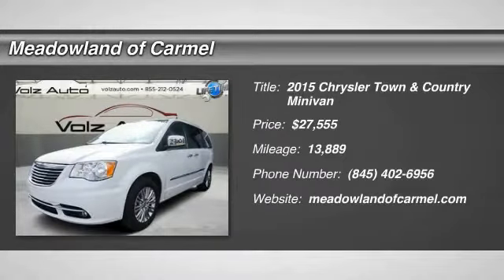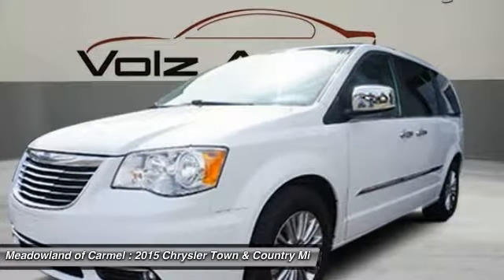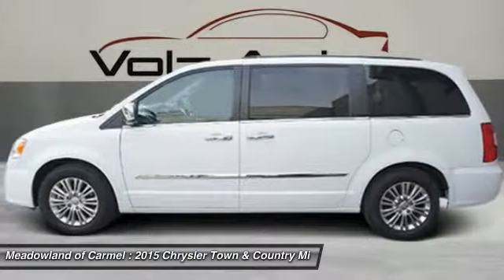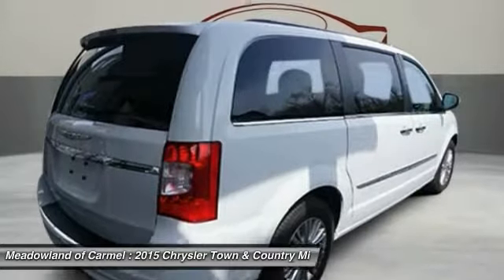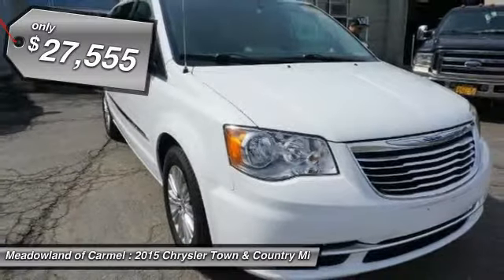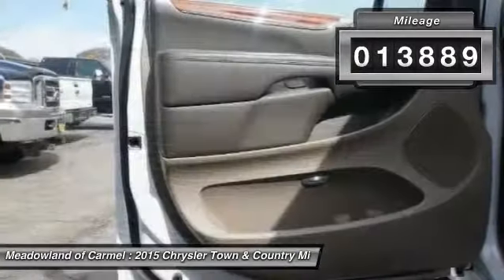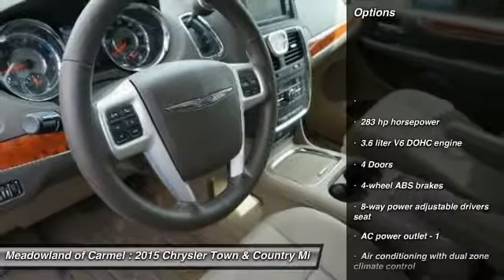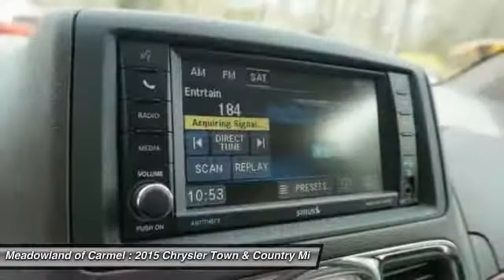2015 Chrysler Town & Country Carmel NY N0464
Meadowland of Carmel of Danbury New York serving Poughkeepsie, Newburgh, Wappingers is one of the finest Chrysler Dodge GMC dealerships. Please research our website for your next vehicle purchase!

2015 Chrysler Town & Country Touring-L

Don't miss this 2015 Chrysler Town & Country. It's equipped with great features. You'll want to take this minivan home. Make a great choice today.